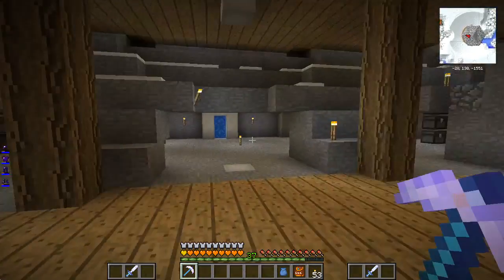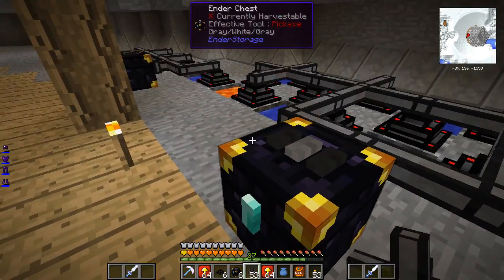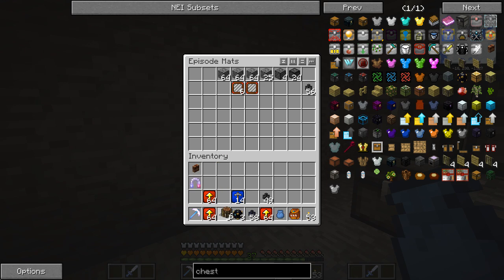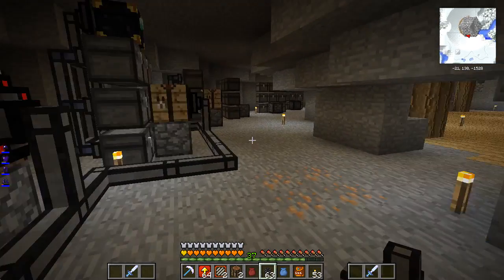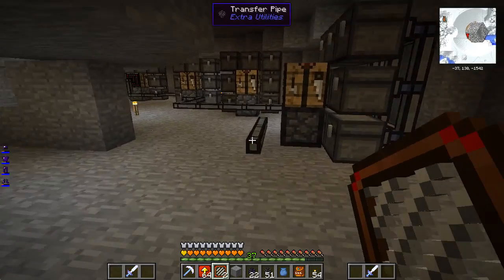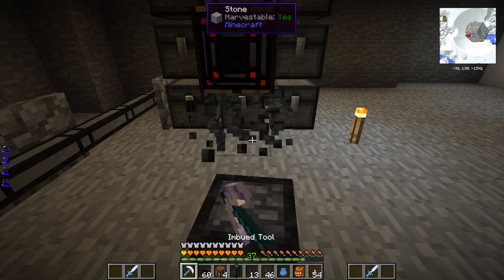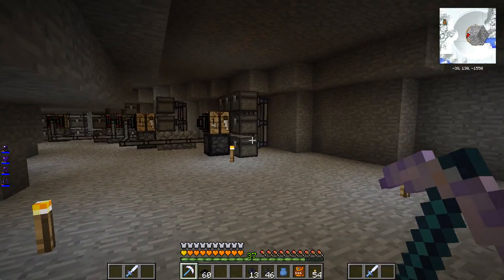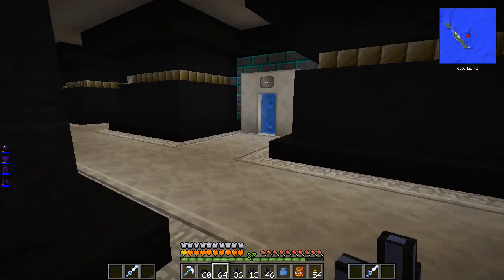Cribbscraft - Modsauce: Cobble cobble everywhere (E21)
We want bedrockium and for that we need cobble and lot's of it.  Now that we have a suitable place to make it let's get compressing!